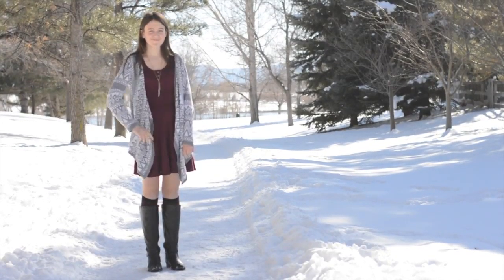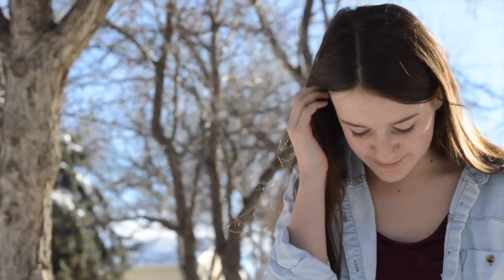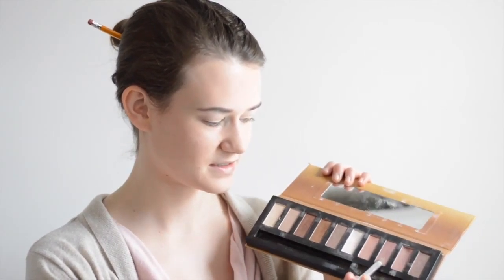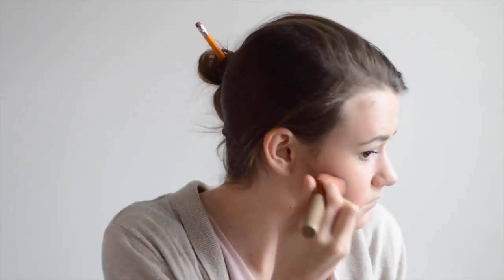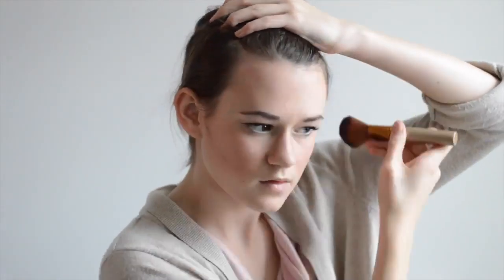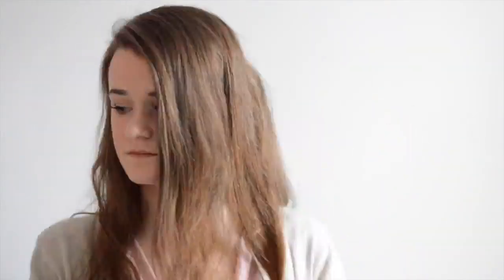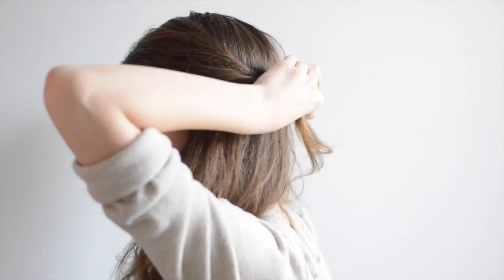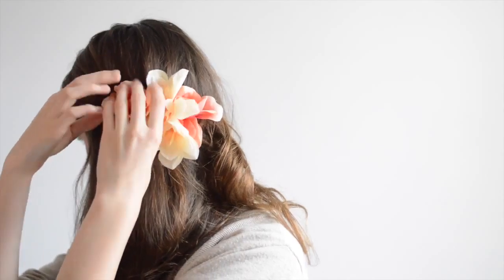Valentine's Outfit, Hair, and Makeup Inspiration! // Three Peas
It's right around the corner, and whether or not you have anything special planned for Valentine's Day, it's always fun to dress up. :)

xoxo
Cecilia, Ellie, Raina